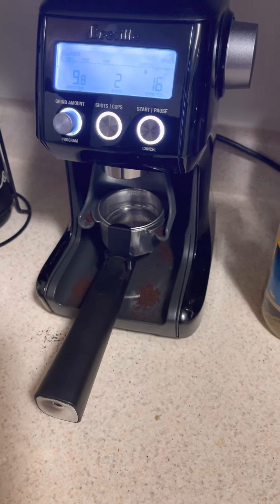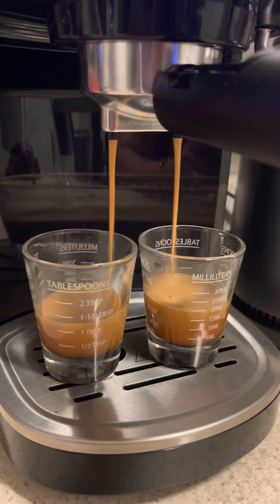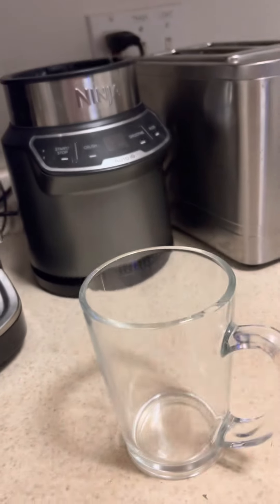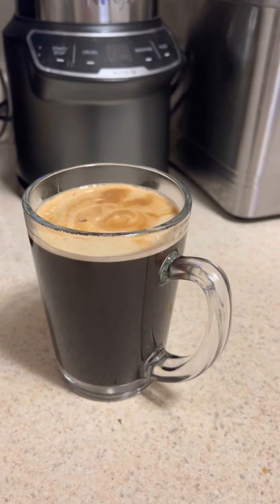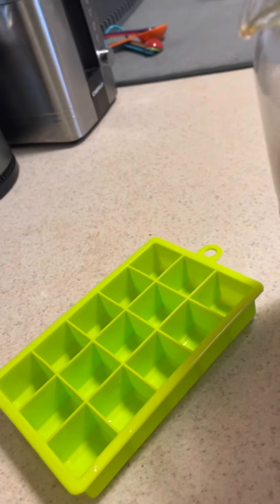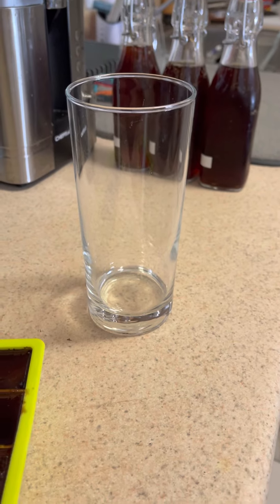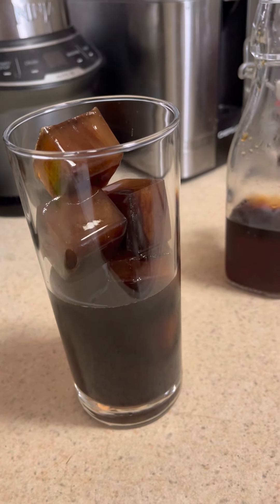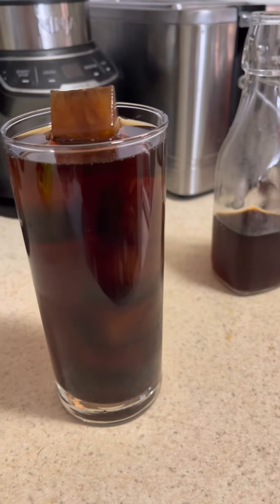Dead Eye Cold Brew Coffee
Cold Brew Coffee with coffee ice cubes.